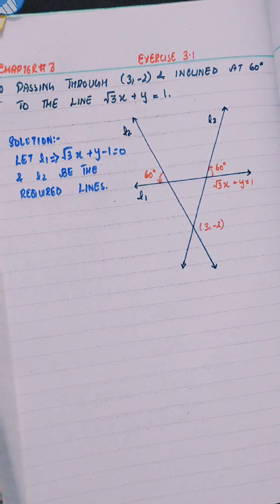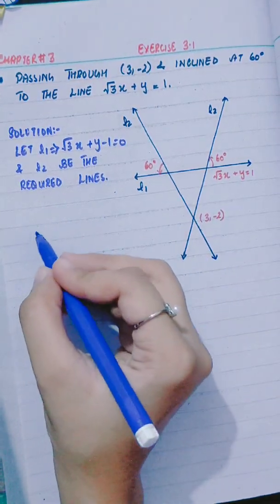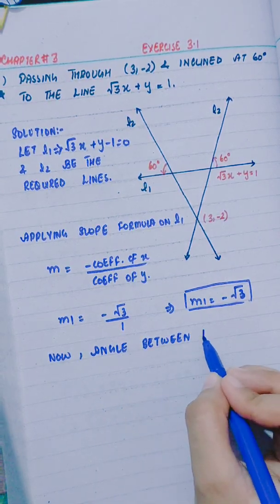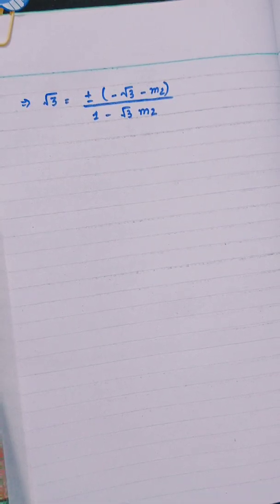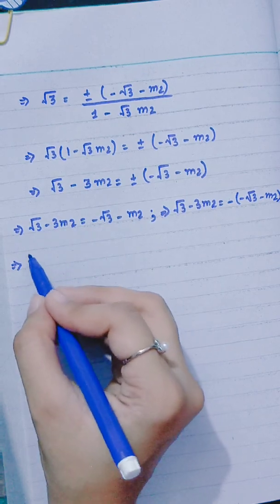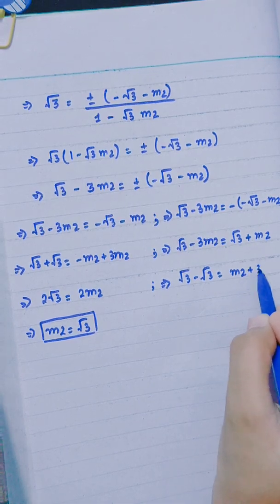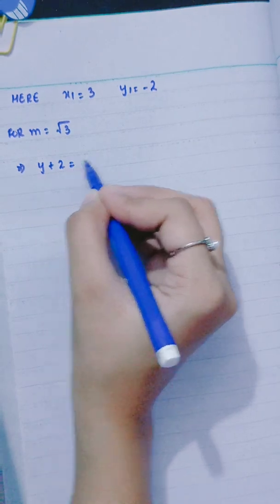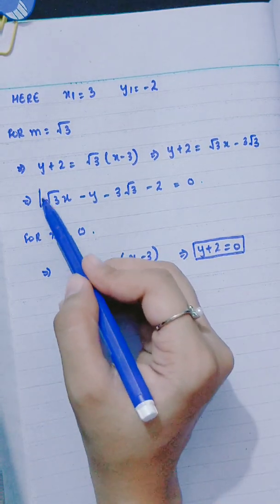XII -- Question # 7 Part II from Exercise 3.1 of Chapter # 3 (GENERAL EQUATIONS OF STRAIGHT LINES)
This video provides Question # 7 Part II of Exercise 3.1. If you have any question, you may ask in the comments.